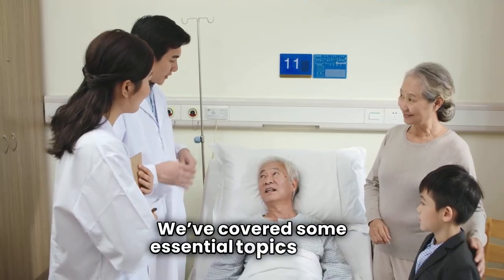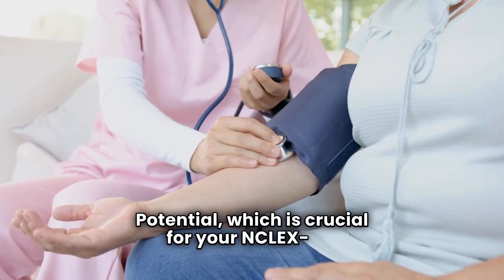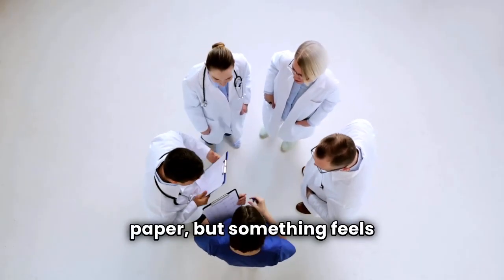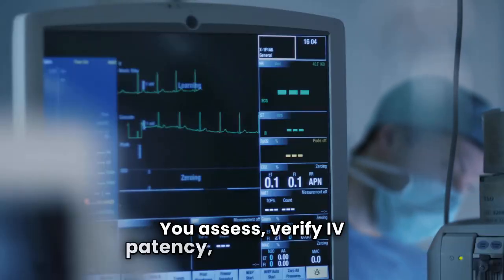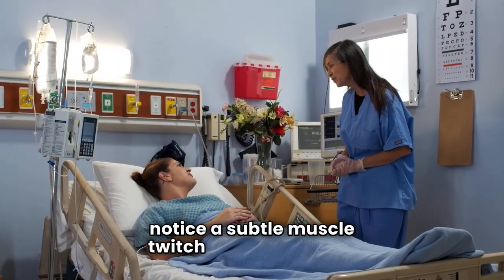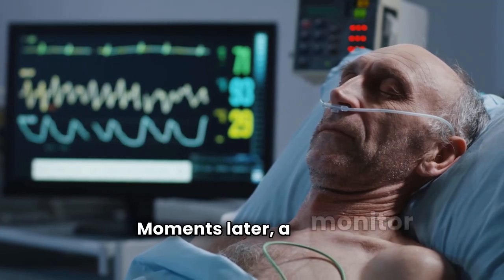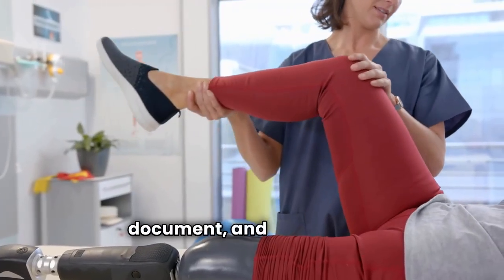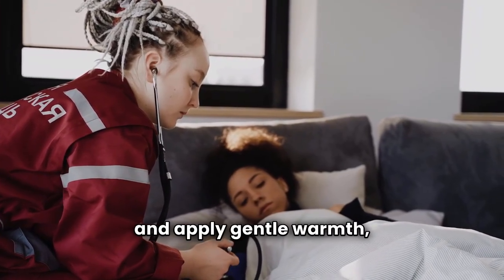Clinical Intuition in Action: Uncovering the Earliest Red Flags ...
Four patients. Four quiet warnings. One vigilant nurse.
Learn how to detect complications before they start and why early recognition is your strongest defense in nursing care.